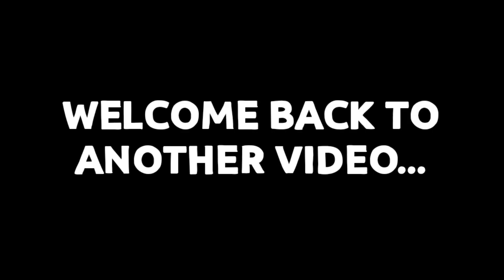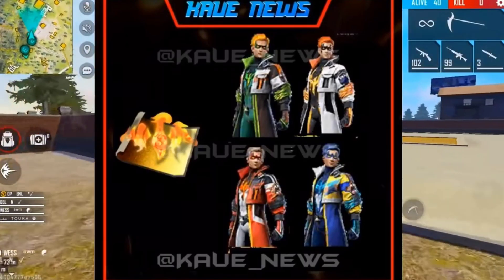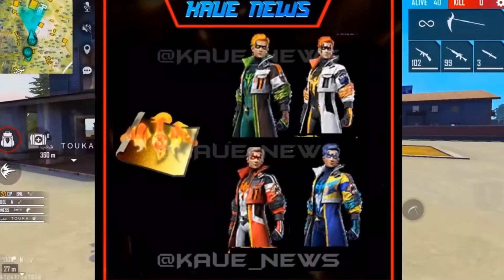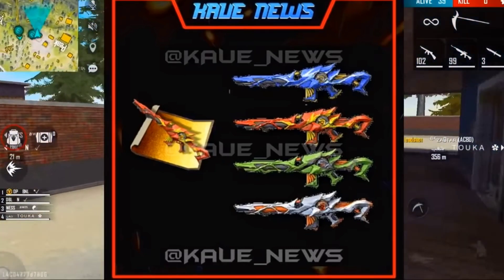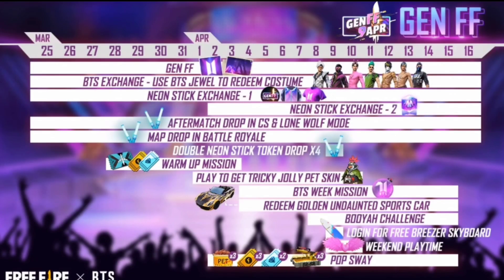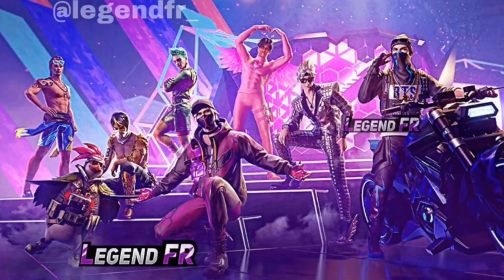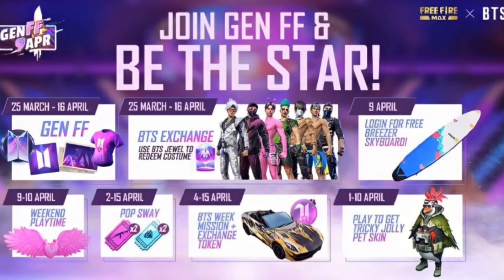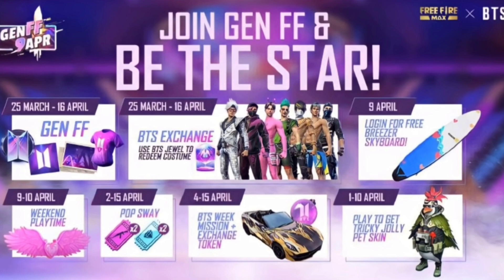Tonight update freefire | BTS events free bundles freefire| Freefire newevent malayalam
..👉 വീഡിയോയിൽ എന്തെകിലും തെറ്റുകൾ ഉണ്ടങ്കിൽ ക്ഷമിക്കണം.
👉 നിങ്ങളുടെ അഭിപ്രായങ്ങൾ താഴെ കമന്റ് ആയി അറിയിക്കൂ.

👉Freefire name : SOUL GAMERS

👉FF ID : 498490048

👉Guild name : KL EMPIRES